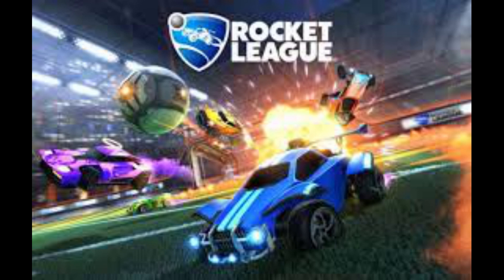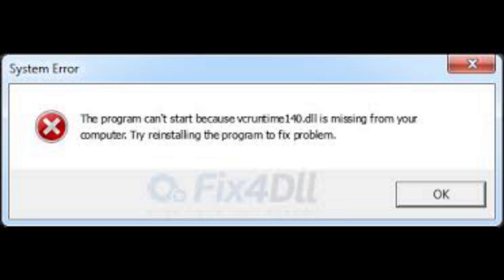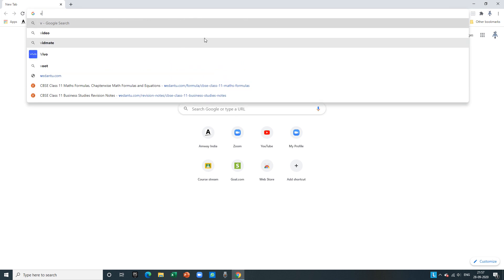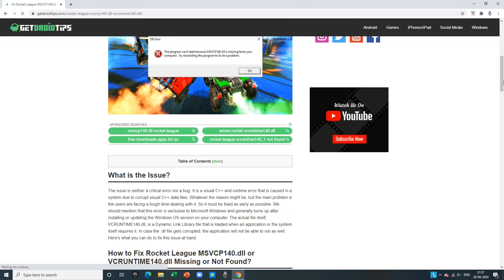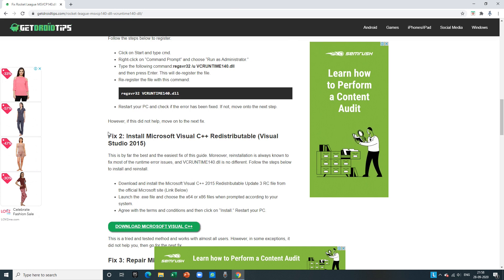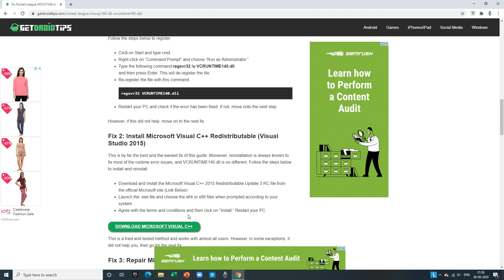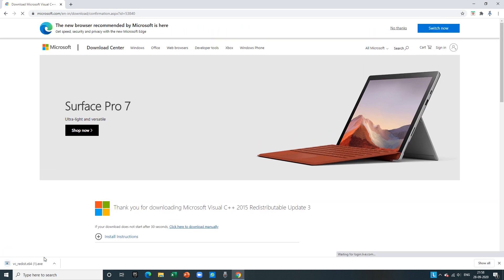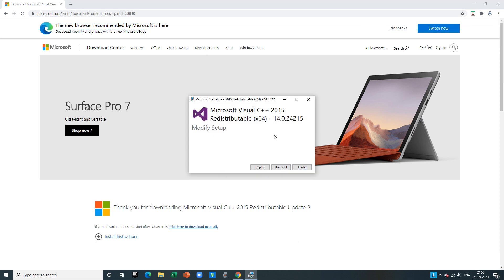(FIXED!) Rocket League Error Code: Game Not Launching